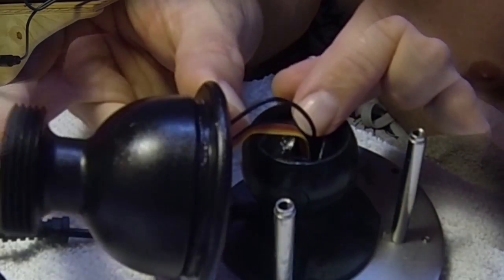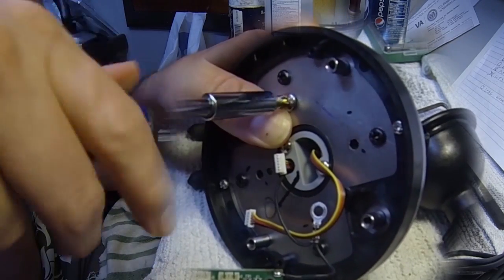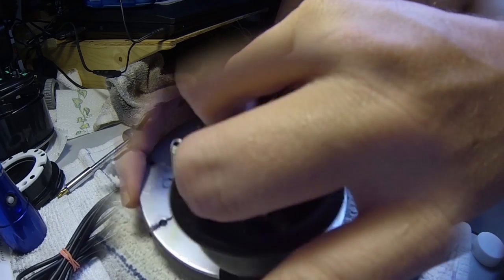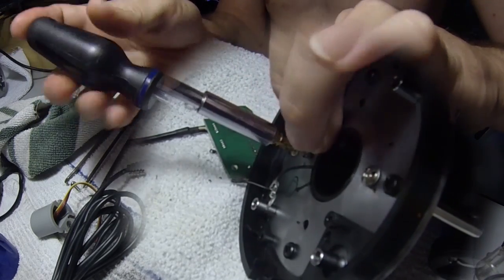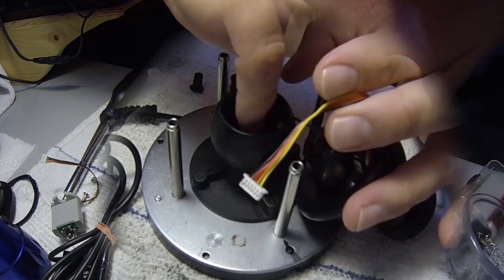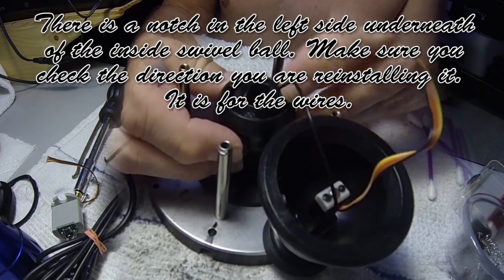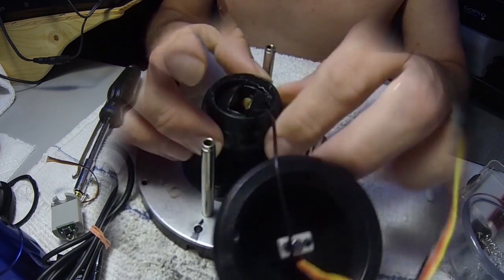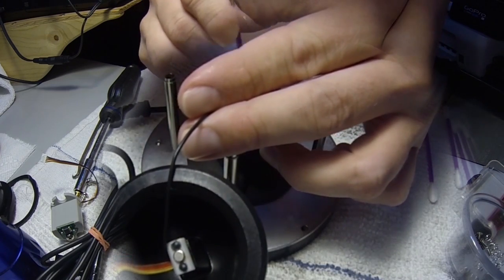ThrustMaster HOTAS Warthog, Complete Disassembly, Grease Replacement, Stiction problem, fix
READ THE DESCIPTION

This is a complete disassembly / breakdown of the thrustmaster hotas warthog joystick flight controller.  Mine had HORRIBLE stiction.  This video explains why this is and how to fix the problem.  If you have not replaced your grease.  When you take it apart for the first time it will have red grease in it.

Lots of people are replacing with silicone grease but I have found that it does not hold up and you need something thicker that has a higher pressure rating.  I have written multiple production experts and have found out that the grease I use is non reactive and plastic safe. It is cacium sulfonate based.  the link to it will be below.  USE A PLASTIC SAFE GREASE AND MAKE IT THICK. Synthetics are usually great.

you can find it in almost any marine store.